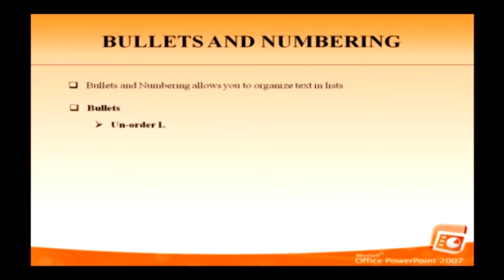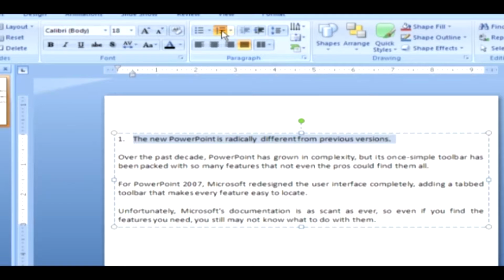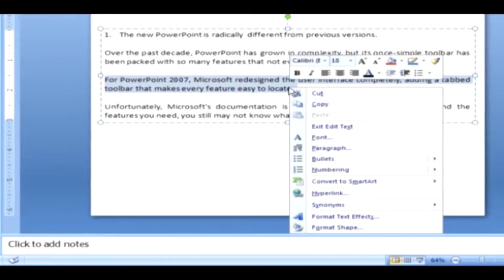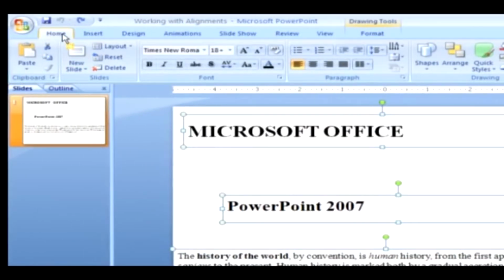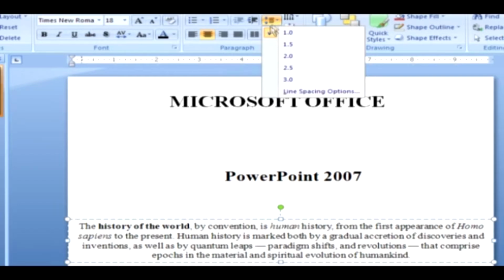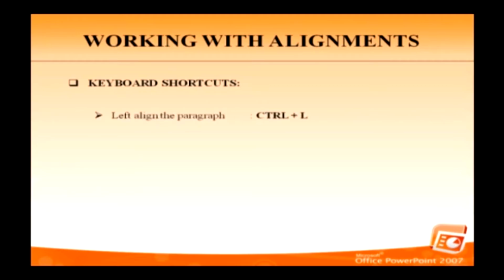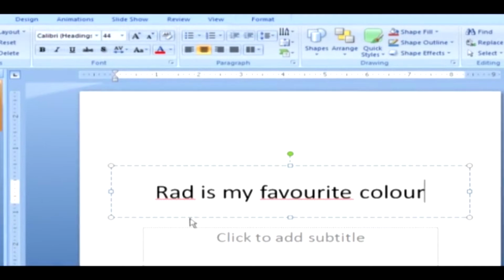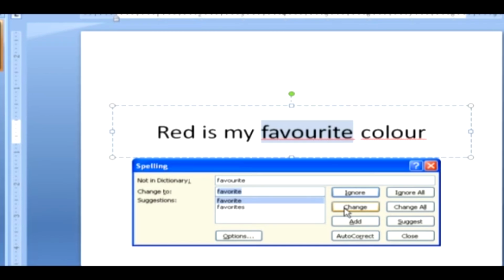Bullets & Numbering || Learn Powerpoint in English || Learning Software Tutorial